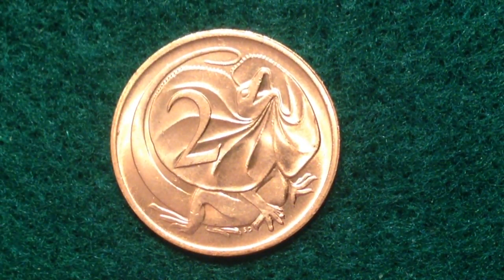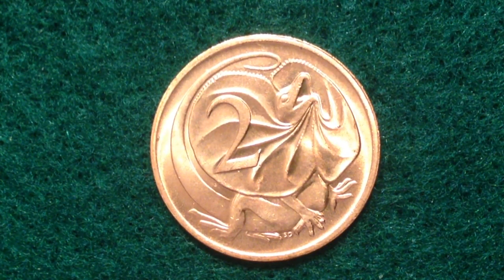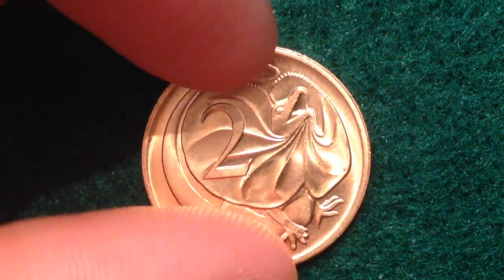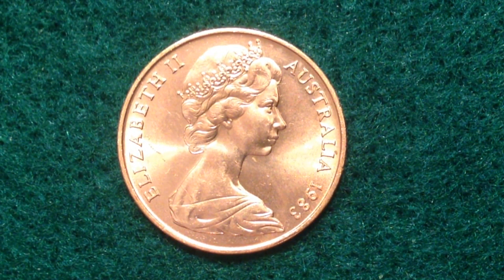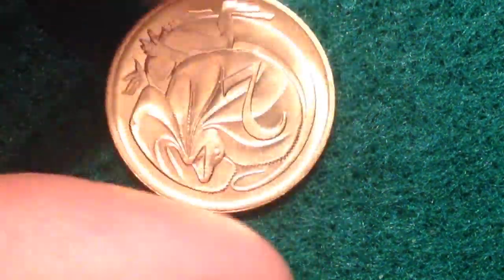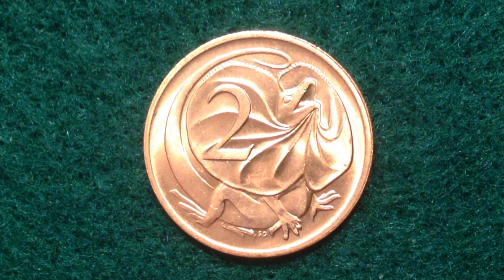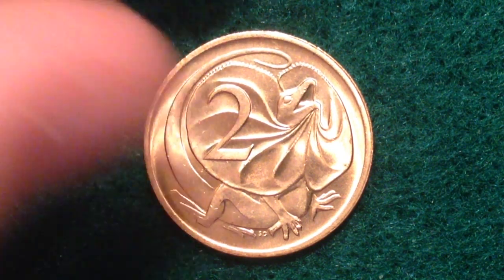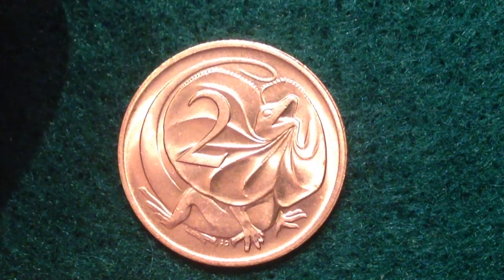1983 Australia 2 Cent Coin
Obverse
2nd portrait of Queen Elizabeth II facing right wearing the Girls of Great Britain and Ireland Tiara

Lettering: ELIZABETH II AUSTRALIA 1966

Engraver: Arnold Machin

Reverse
Frill-necked Lizard (Chlamydosaurus kingii), also known as the Frilled Dragon, endemic to Australia and south New Guinea.

NOTE: the 1966 issue comes from three different mints, the coins are distinguishable by tiny differences at the claws of the lizard:
Perth mint: the first finger at the left hand (from viewer's point of view) has a blunted claw
Melbourne mint: the second finger at the right hand has a blunted claw
Canberra mint: both fingers have claws

Lettering:
2
SD